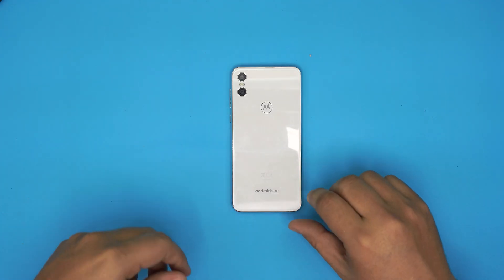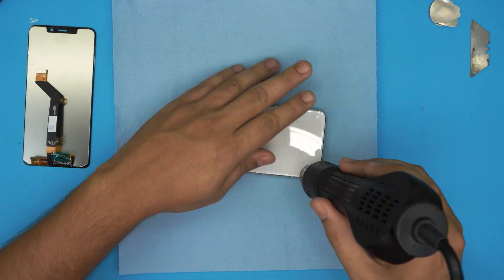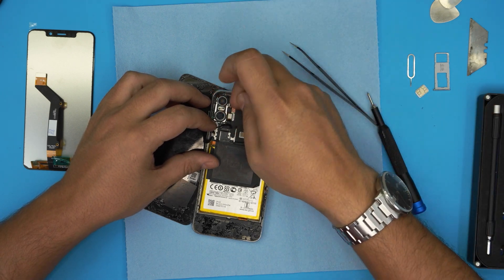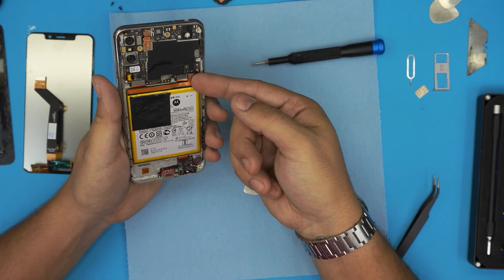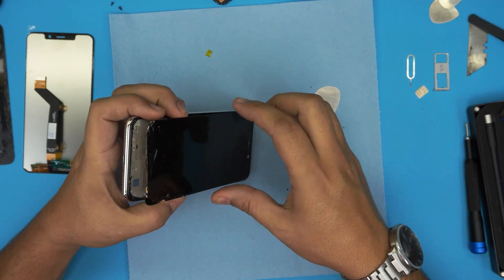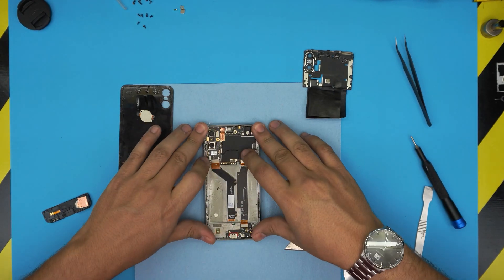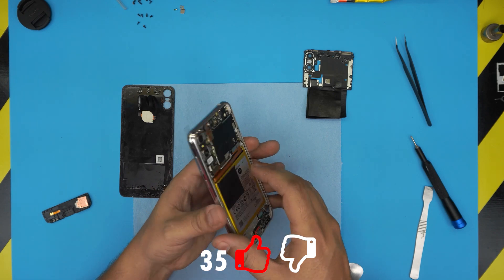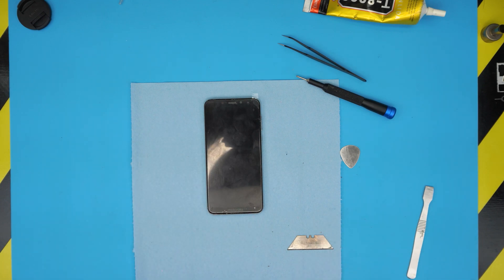Moto One XT1941 Screen Display Replacement | LCD REMOVAL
In this video i will show you how to REPLACE the LCD full display with touch  screen for  Moto One XT1941 STEP By STEP.
👉 links:
🔵 Display Screen Replacement

› Bitcoin:36KgkZraGcSJsGU6snZDfmFfX9piZj4aqv
› Ether (ETH):0x7554389ffaf349c8ad6b484e25e03bfd57da244a
› Litecoin (LTC):MUvuymvrgB3ENYY1Tn8H9A7QupbXa1kib5
› Bitcoin cash (BCH):pzt0clpwj9tm07qvsnksdnvwdskps8kkxv03q9h6w9
› TrueUSD (TUSD):0x7554389ffaf349c8ad6b484e25e03bfd57da244a
› BAT (BAT):0x7554389ffaf349c8ad6b484e25e03bfd57da244a